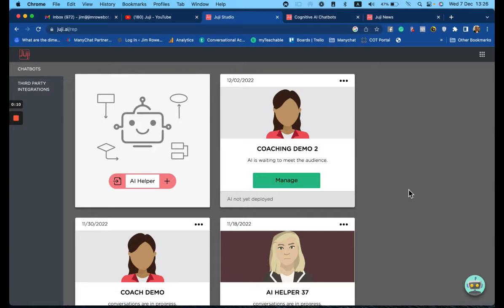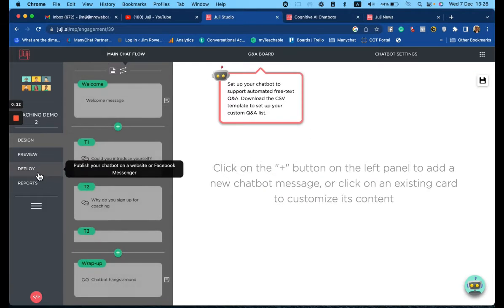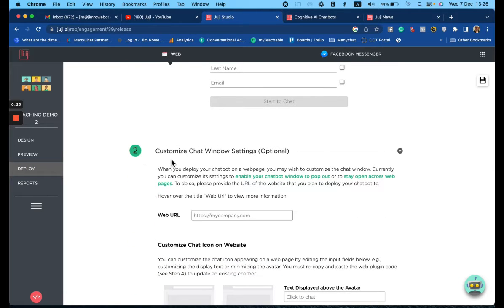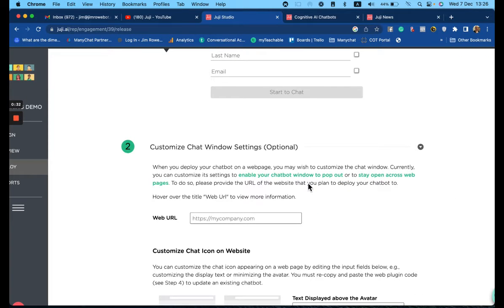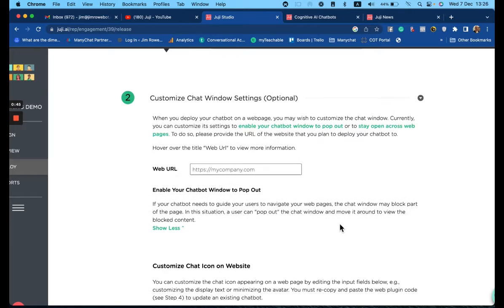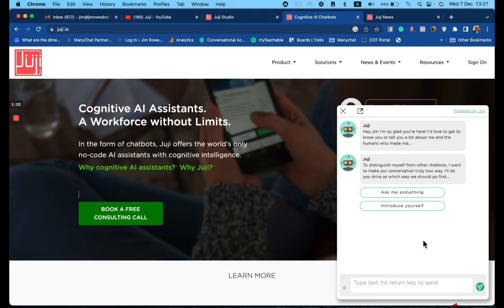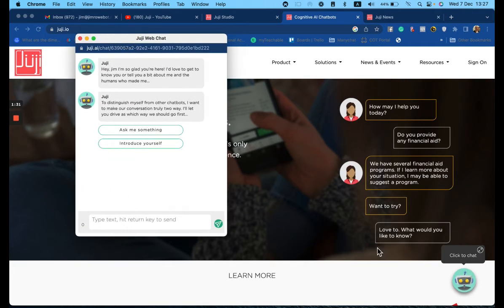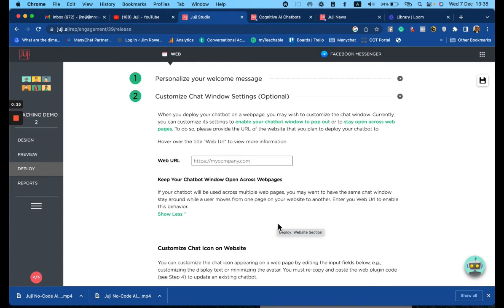No-Code AI Chatbot Tutorial: Customize Website Chatbot Window Options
In this video of our No-Code AI Chatbot tutorials I'll show you how to customize Website Chatbot Window Options.

Why Juji?
Powering cognitive AI requires deep AI expertise, sophisticated software engineering, not to mention tremendous computational and data resources. Juji makes cognitive AI accessible to every organization who needs it.

Why Cognitive AI Assistants?
Typical Artificial Intelligence (AI) assistants automate routine tasks, such as making a reservation and operating a device. To aid humans in high-touch tasks, a new generation of AI assistants are powered with cognitive intelligence—advanced human soft skills, such as active listening and reading between the lines. With such skills, cognitive AI assistants offer several distinct benefits.